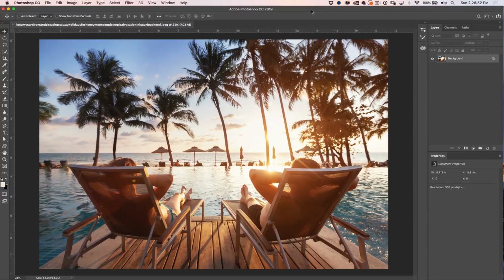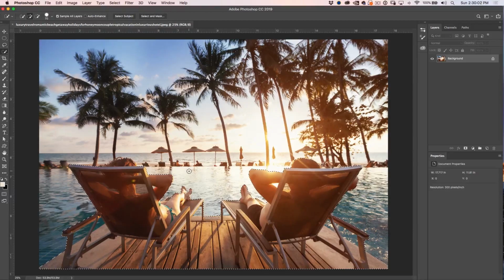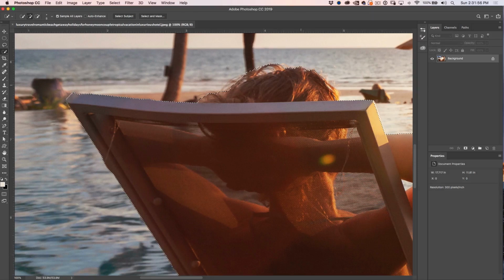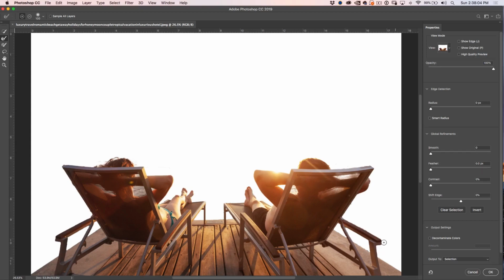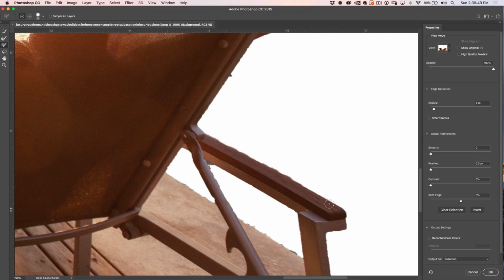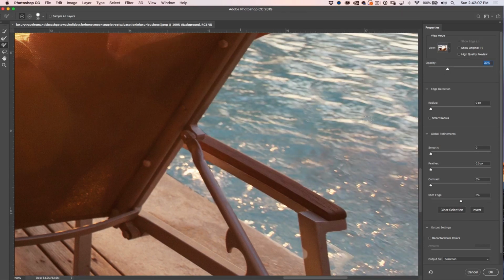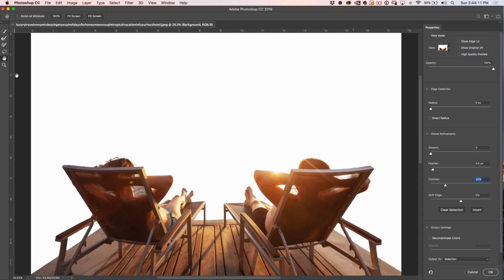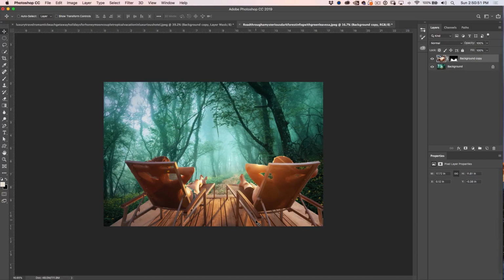How to remove the BACKGROUND from a photo in Photoshop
How to remove the background from a photo. In this Photoshop tutorial, Colin Smith shows how you can cut out a photo and get rid of the background so you can combine it with a different photo. You will learn how to get a perfect cut out with high res, print quality edges.
v v MENTIONED IN THIS VIDEO v v